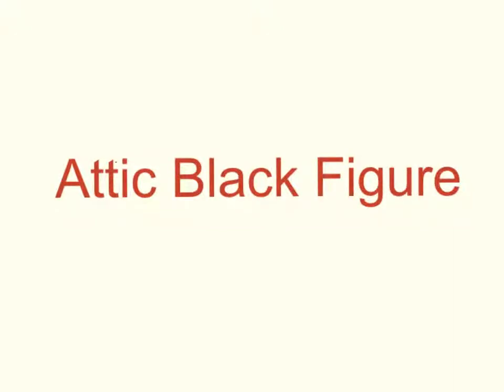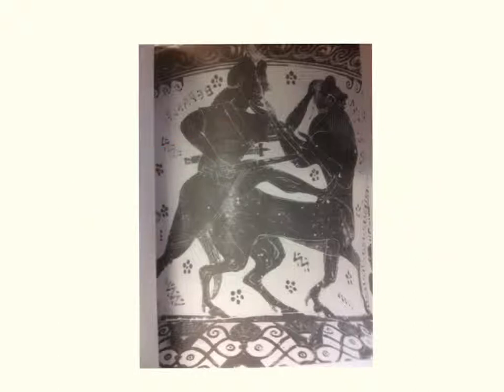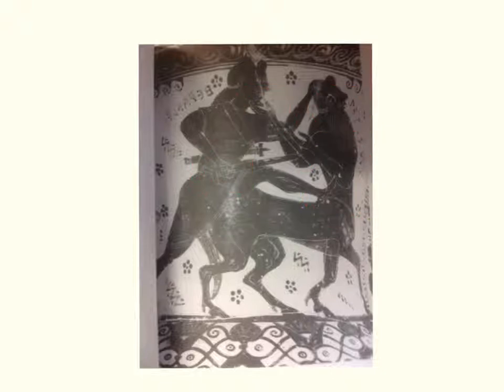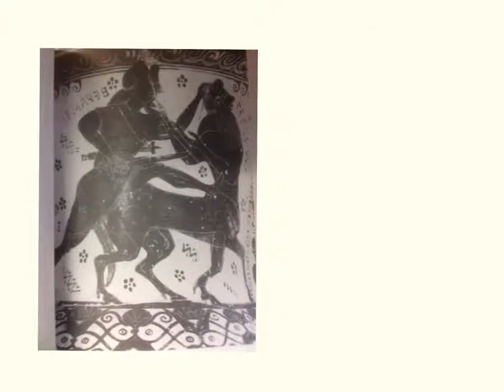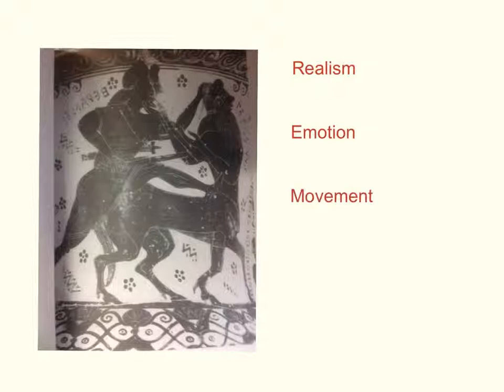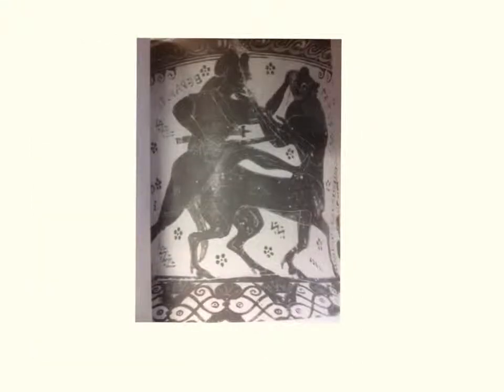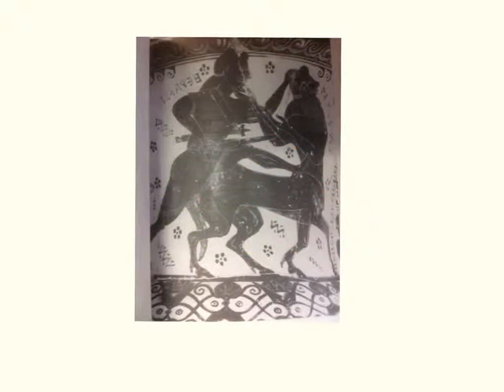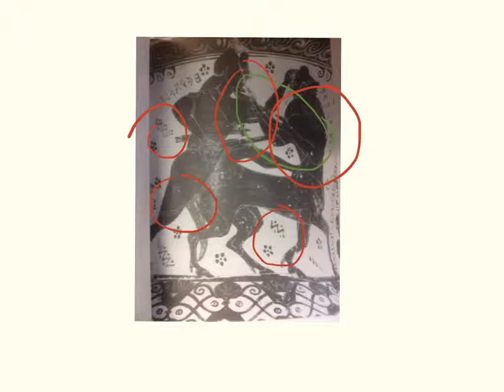Black Figure Vase Painting